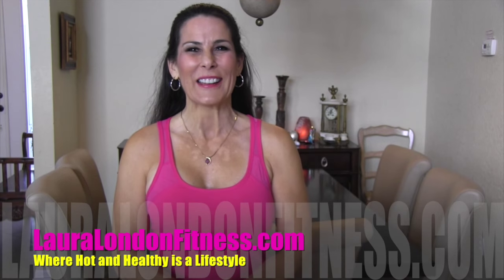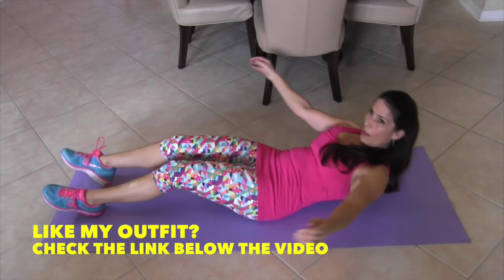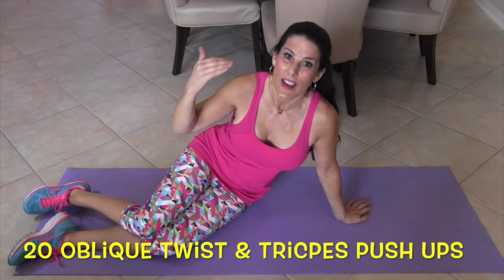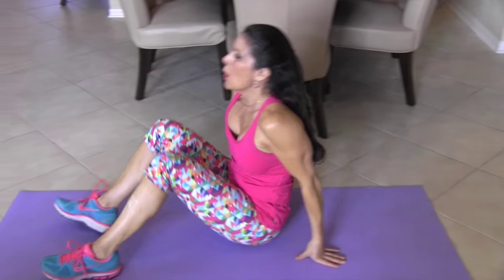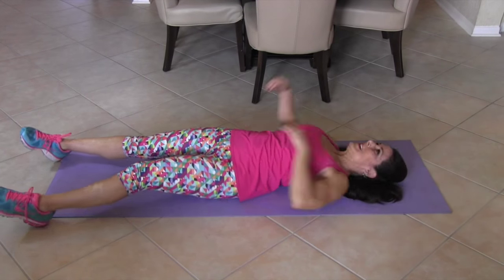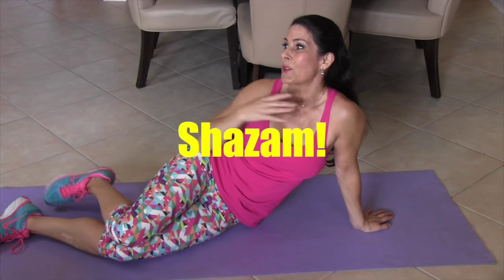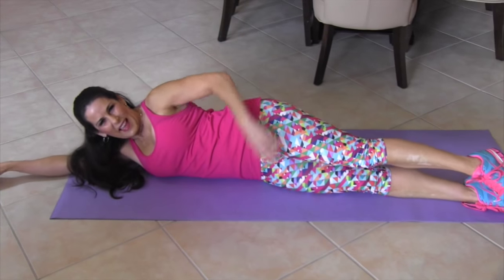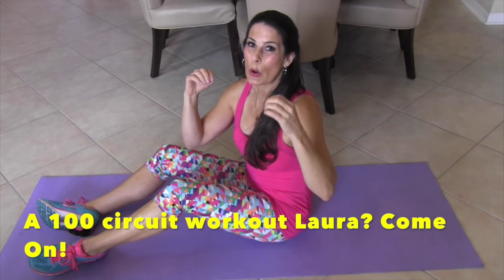Core Knowledge - 100 AB Rep Circuit Workout with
Get ready for CORE AB knowledge. We are starting with 5 exercises done 20 times each for a total of 100 AB exercises to tighten tone and make your CORE ROCK

Like My Outfit?